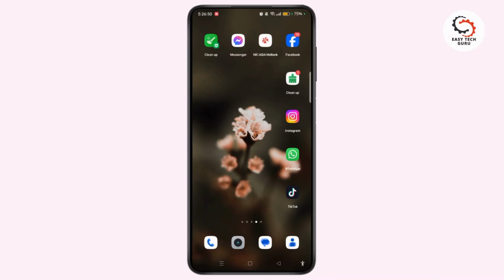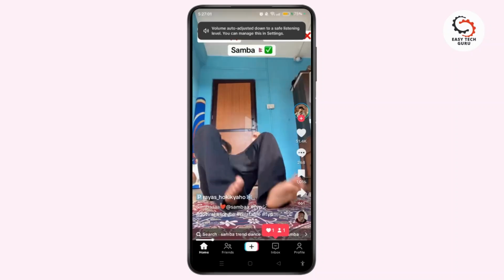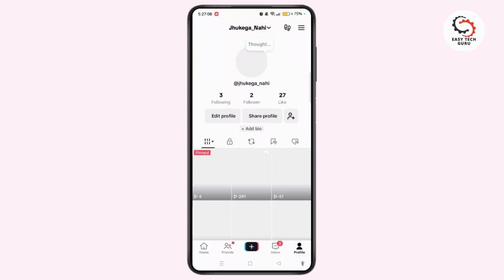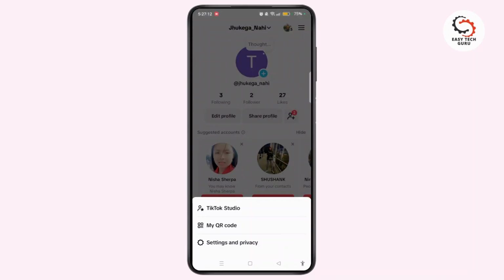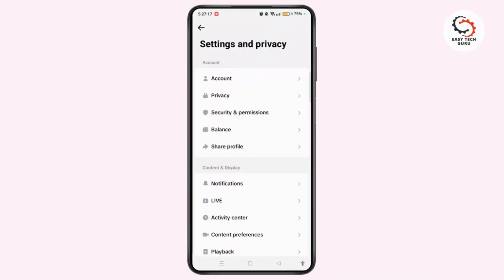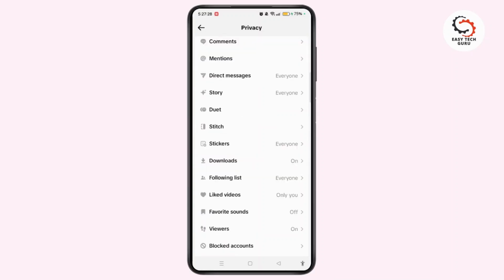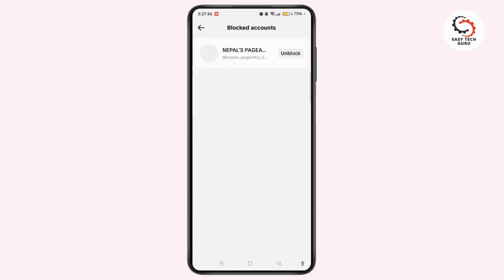How to See Blocked Accounts on TikTok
Learn how to see blocked accounts on TikTok in this simple and easy tutorial! If you've ever wondered how to check who you've blocked on TikTok or need to unblock someone, this video will guide you step-by-step. Follow along as I show you how to access the blocked accounts section of your TikTok account and how to unblock them.

Chapters:
00:00:00 - Introduction
Learn how to see blocked accounts on TikTok in this easy guide.

00:00:05 - Launch the TikTok App
Open TikTok and log in to your account to begin the process.

00:00:10 - Access Profile and Settings
Tap the profile icon and then go to settings using the three-line icon.

00:00:20 - Go to Privacy Settings
Navigate to "Settings and Privacy," then choose "Privacy."

00:00:30 - Find Blocked Accounts
Scroll to the bottom of the Privacy section and select "Blocked Accounts."

00:00:40 - View Blocked Accounts
You’ll see a list of blocked accounts on TikTok.

00:00:50 - Unblock Accounts
To unblock, tap the "Block" button next to the account and unblock them.

00:01:00 - Conclusion
Now you know how to see and manage blocked accounts on TikTok.